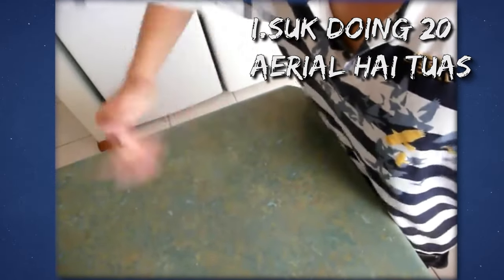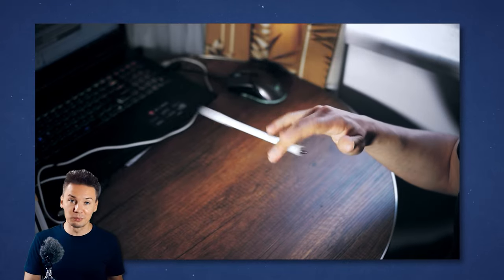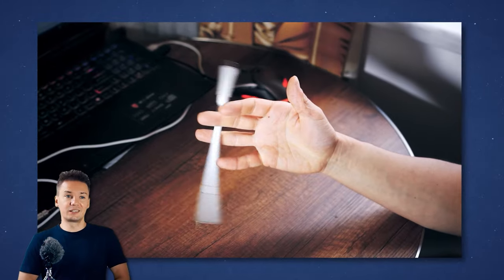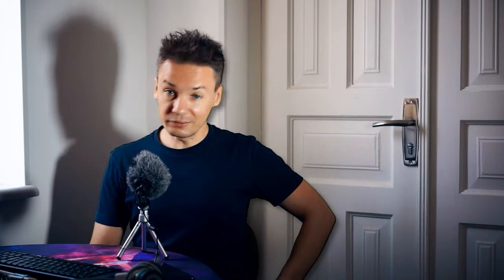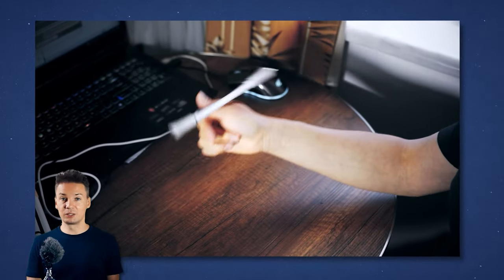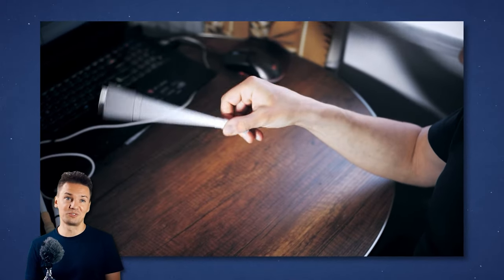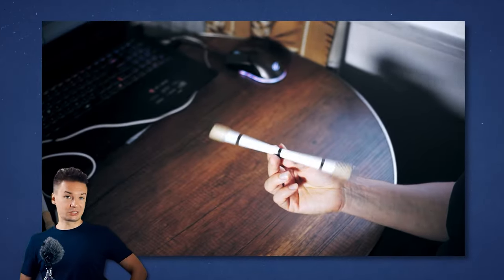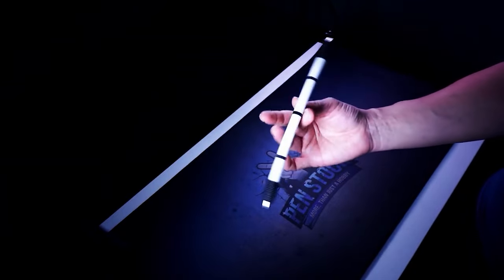Born To Flex / 5 simple tricks meant to be INFINITE